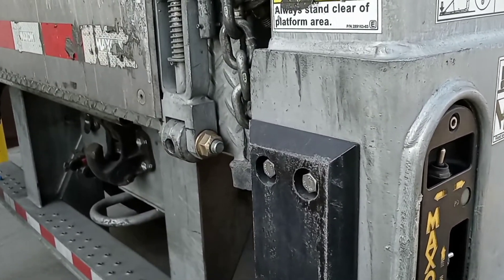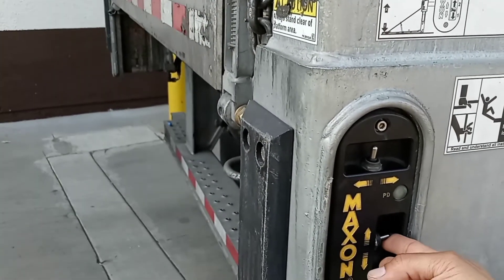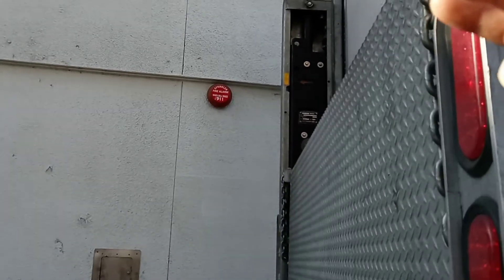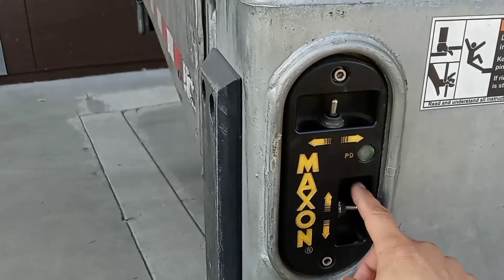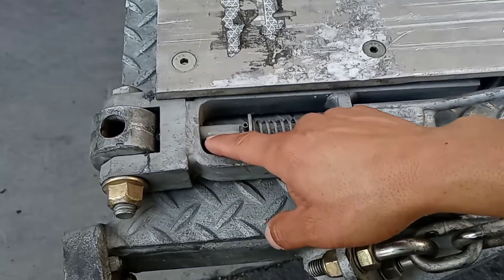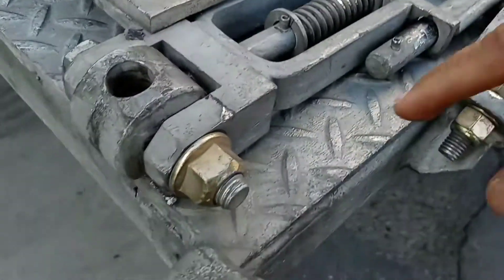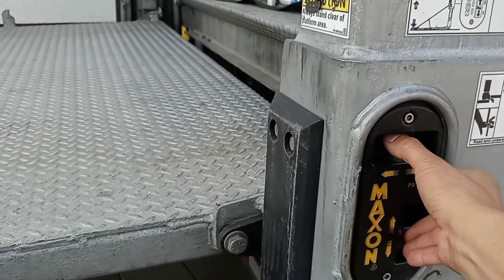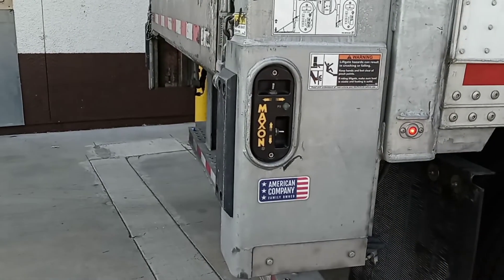how to operate a liftgate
how to operate a lift